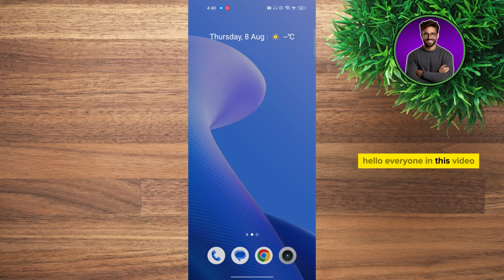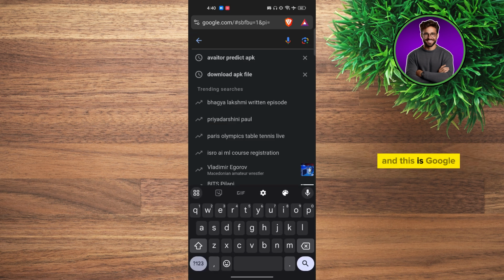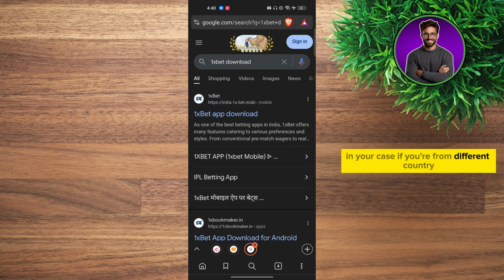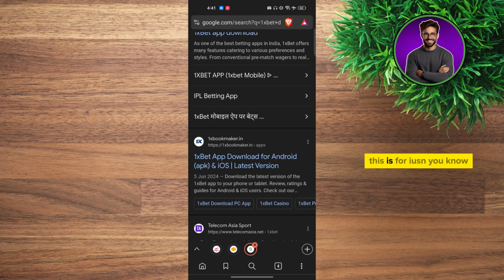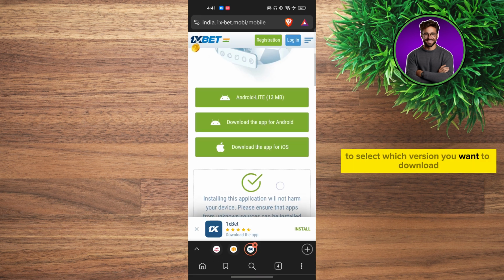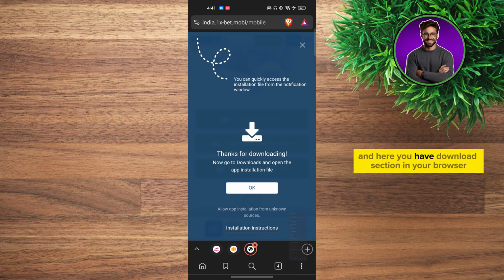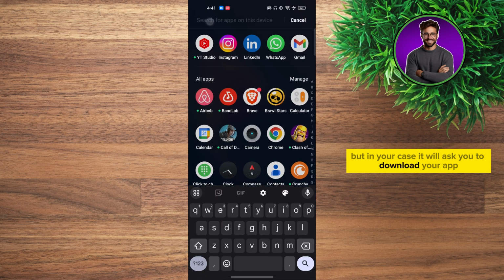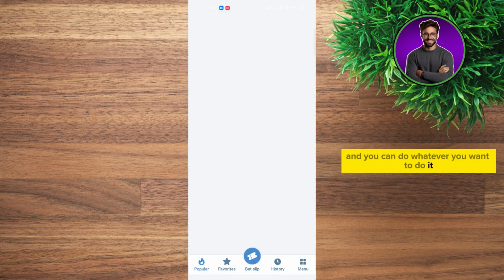How to Download 1xBet App on Android (2025) | Best Method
How to Download 1xBet App on Android 📲🏆

Hey everyone! 👋 In this video, I’ll guide you through the process of downloading the 1xBet app on your Android device. 📥✨ Follow these easy steps to install the app and start betting on your favorite sports right from your phone!